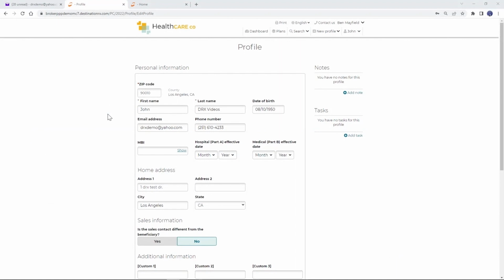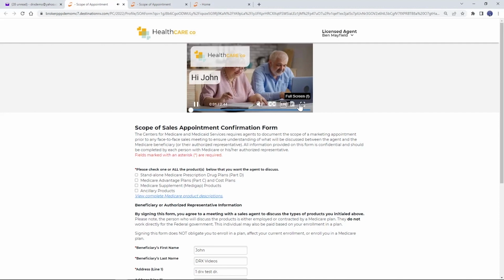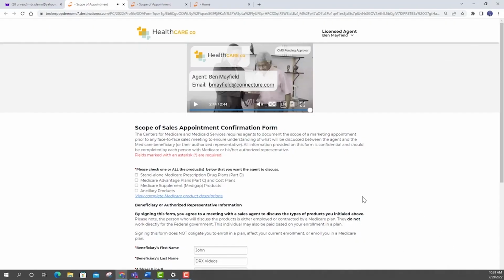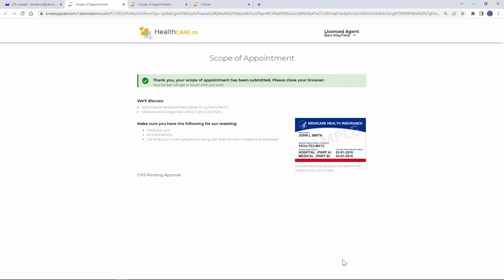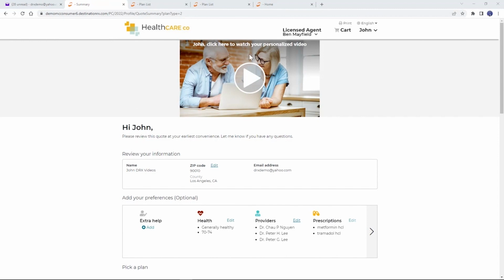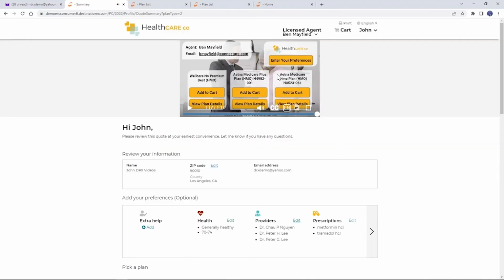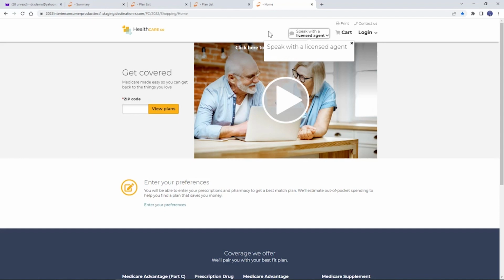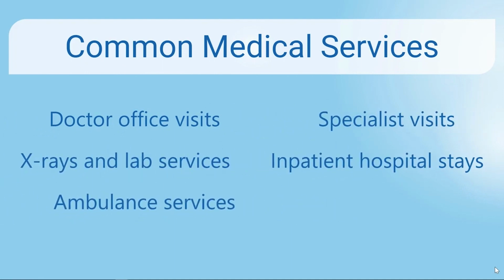Personalized Videos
Personalized videos are an option on PlanCompare ONE platforms. These videos include personalized quotes, scope of appointment and consumer education information. Beneficiaries can review these videos at any time, as often as needed.